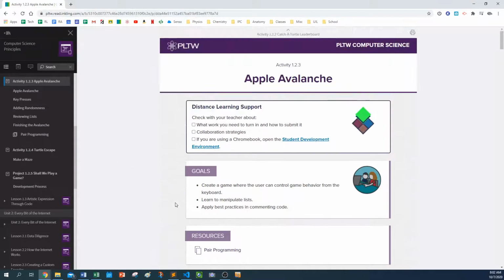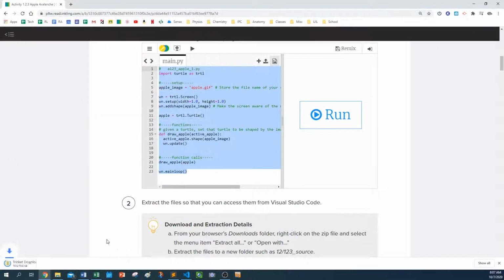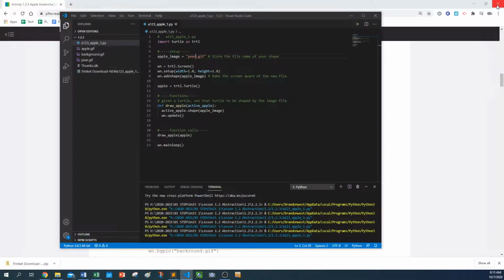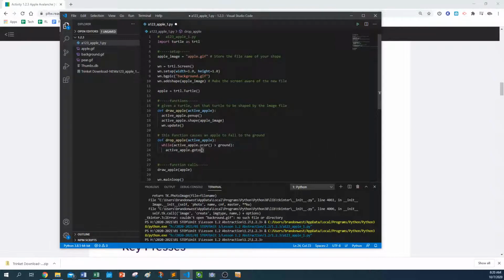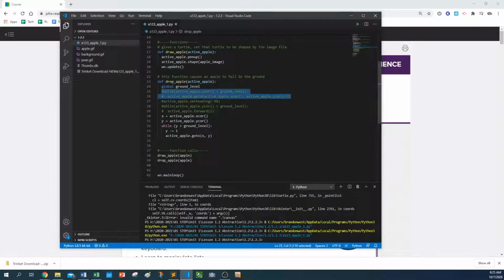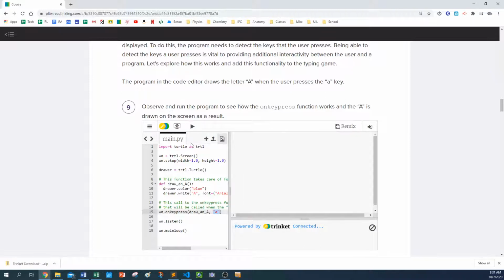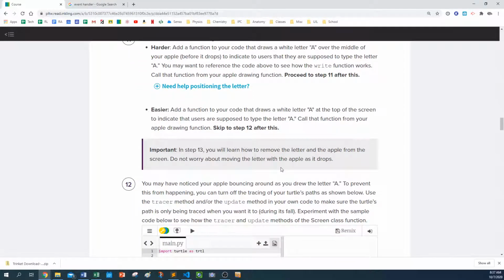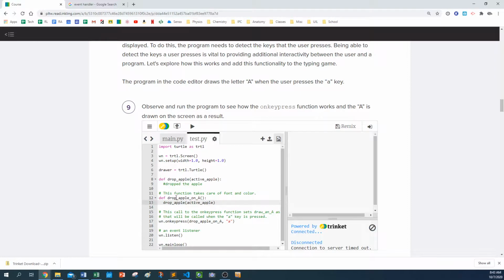[2020/10/07] (08:01:39) 01-STEM: Activity 1.2.3 (Part 1)